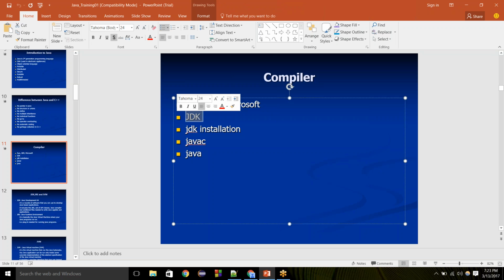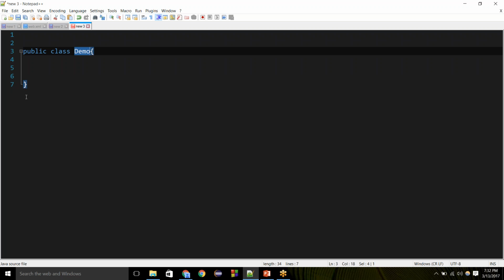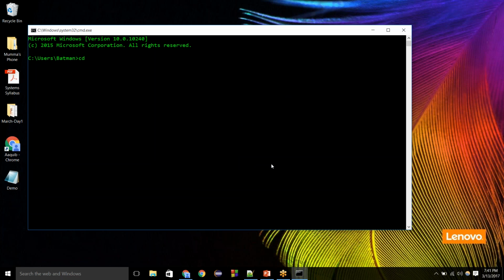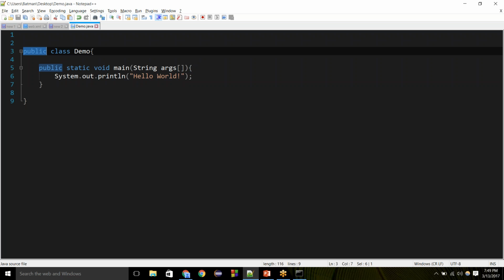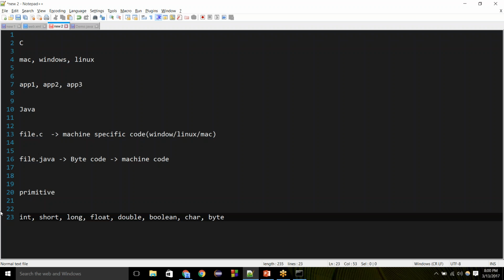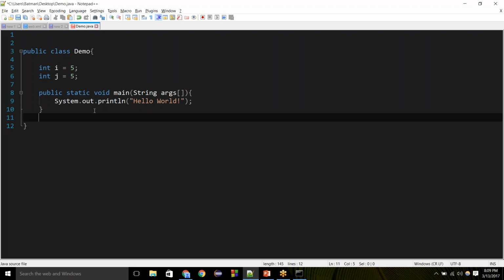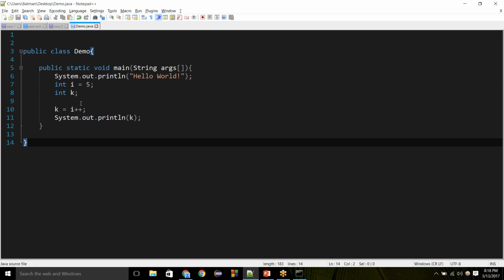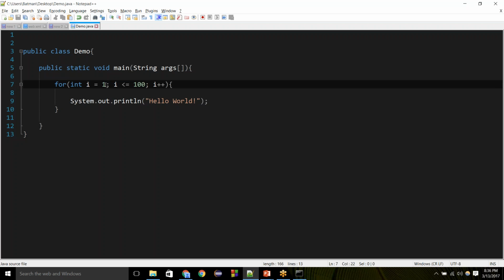Java Core Training - Part 1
1. Introduction to Java
2. Data types, Variables, Operations.
3. Different loops in Java.
4. Switch statement, Break statement.